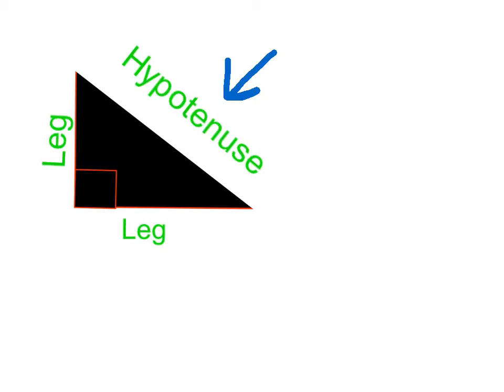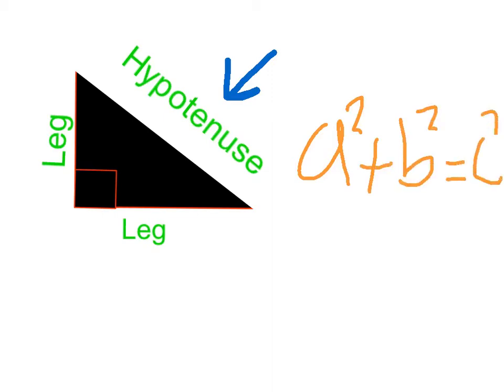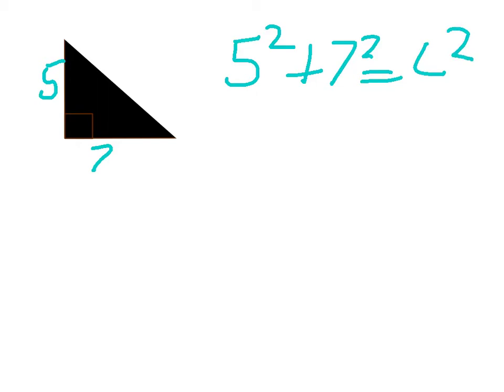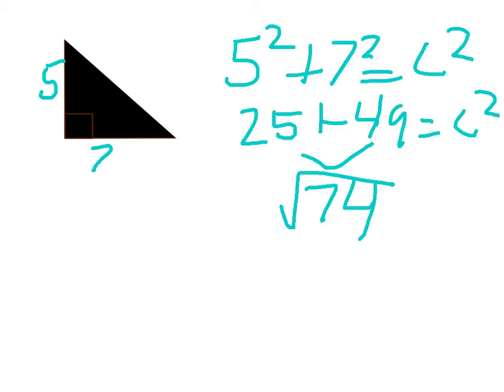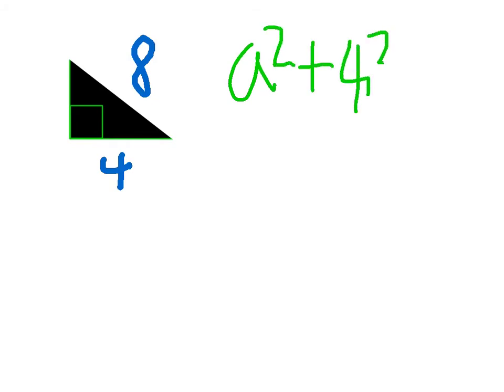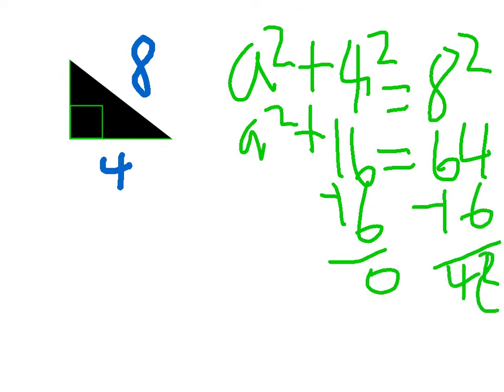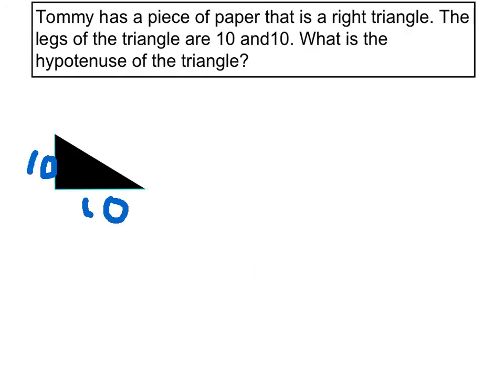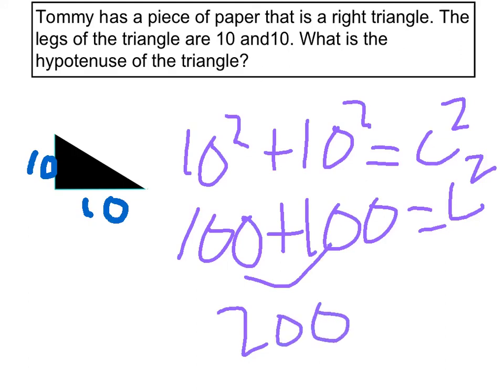The Pythagorean Theorem by: Julius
julius mathcast